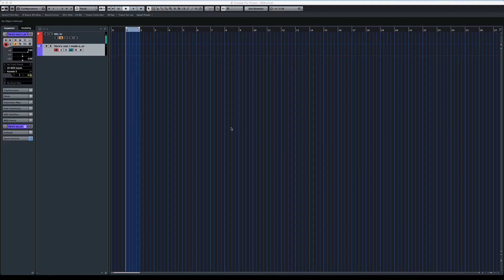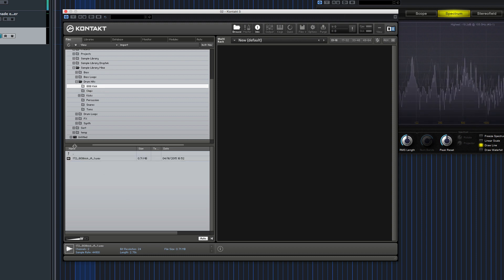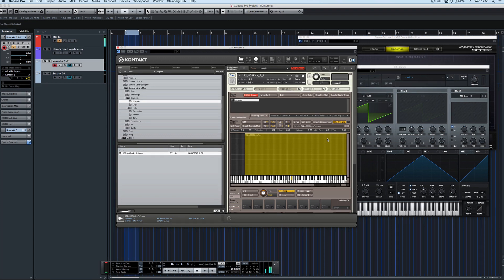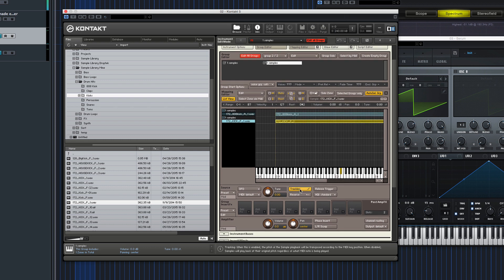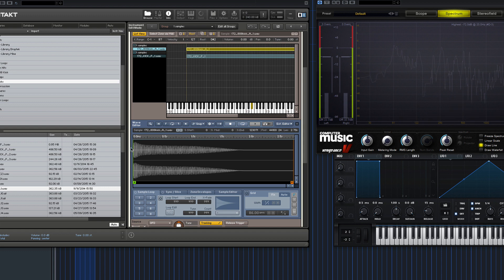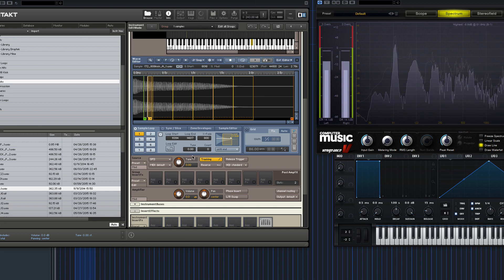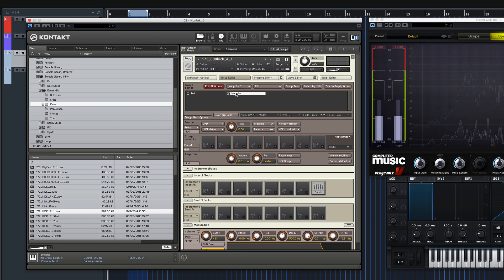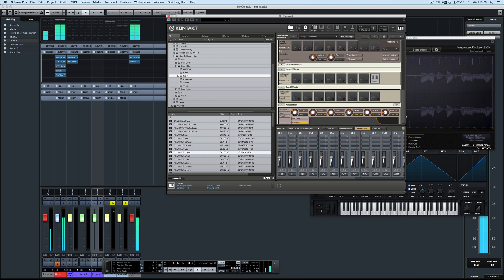Droptekniques - 808 Style Kick + Sub Kontakt Tutorial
I'm going to turn this into a series but really this is a test run video. In this video I explain how you can use Native Instruments' Kontakt to play an 808 kick across the keyboard whilst keeping the transient intact. This is my first one so any feedback is appreciated.